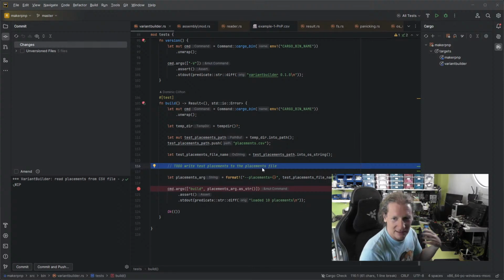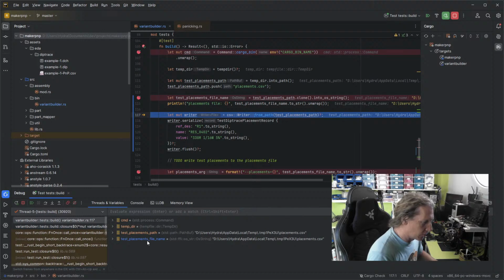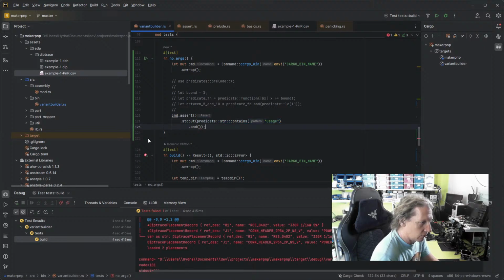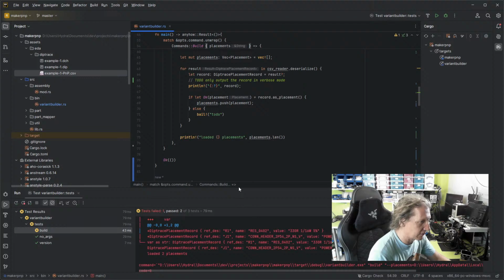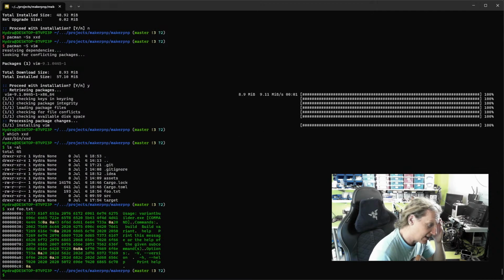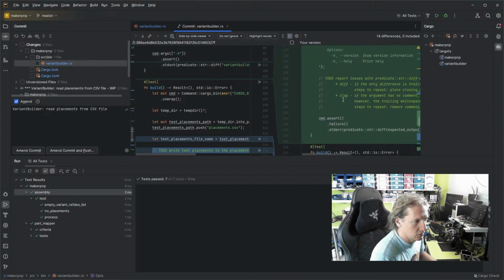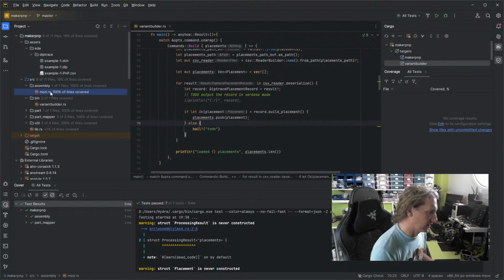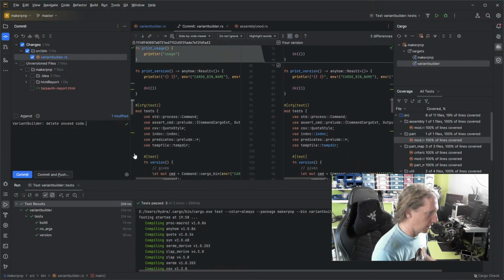MakerPnP - Building a CLI tool (2)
More work on the CLI tool.

2:20:36 Thoughts on code-coverage reports, and when to use them.